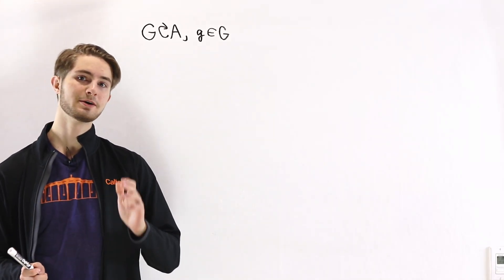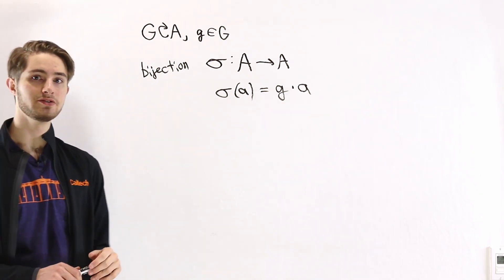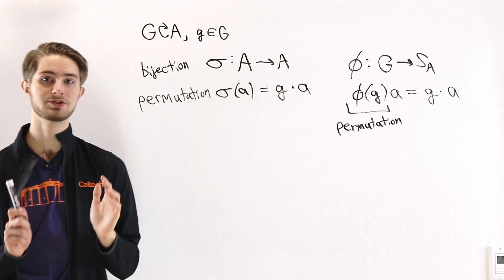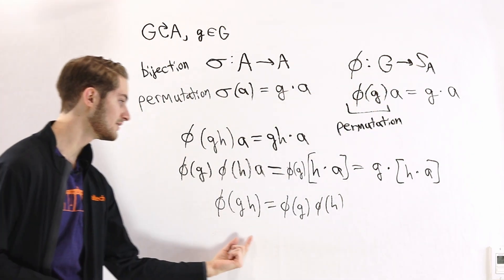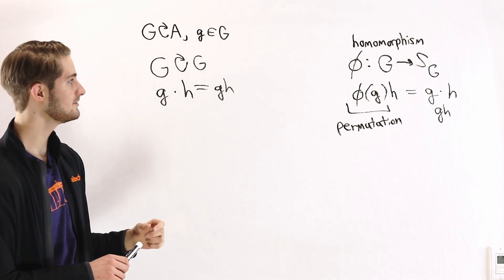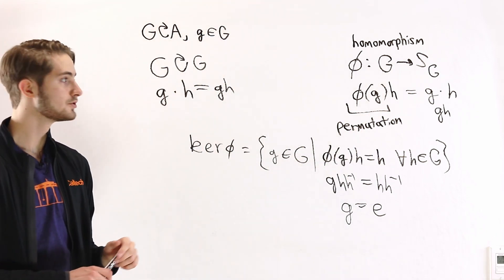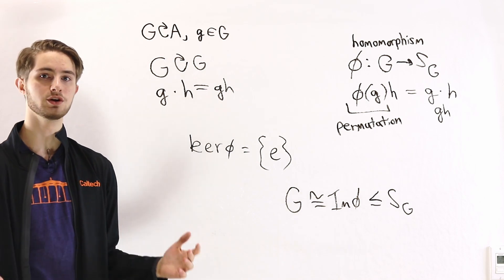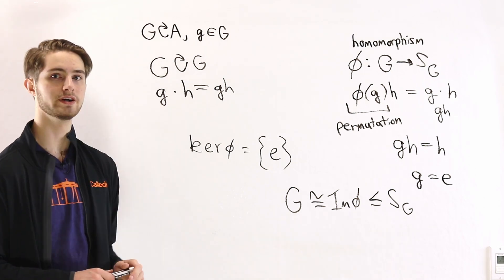Cayley's Theorem Explanation: Every Group is a Permutation Group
Proof that every group is isomorphic to a subgroup of the symmetric group. We use group actions to derive this very interesting fact in group theory!